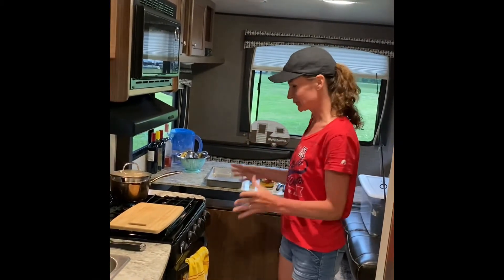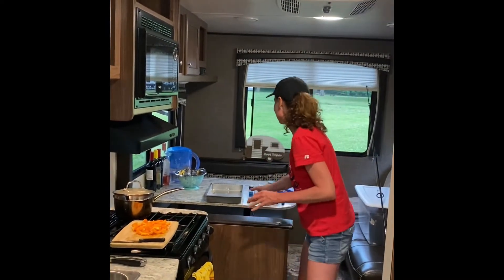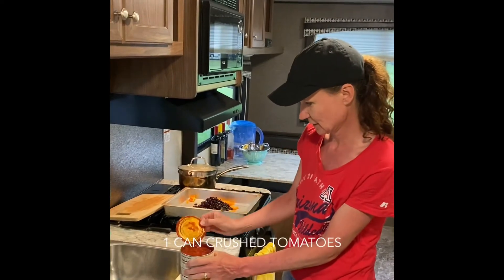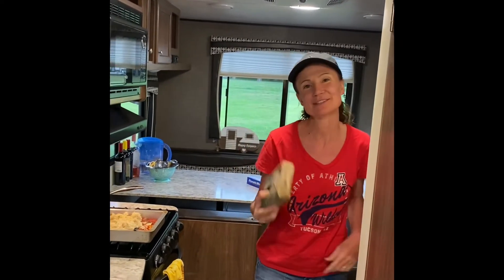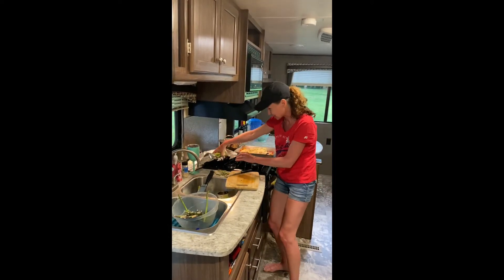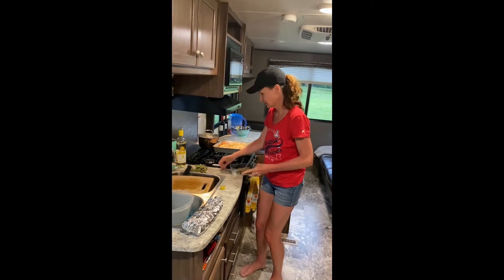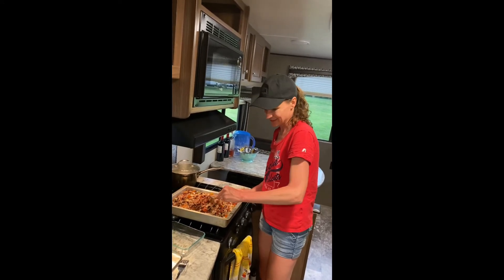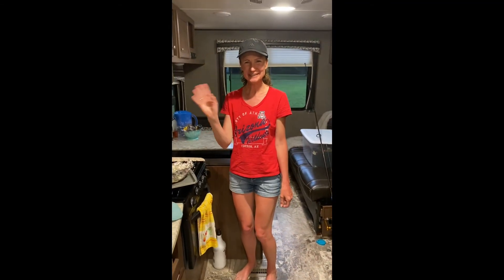RVegan Quick "Un"-stuffed Pepper Bake & Steamed Asparagus Over the Campfire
This may be the easiest recipe I have for a meal. (RECIPE BELOW) It is so simple and quick, and a "go-to" when we are camping with little space to cook and no desire to be stuck in the kitchen. We also make steamed asparagus over the campfire.

Years ago, when I would make stuffed peppers for the family, the kids didn’t care for the peppers but they loved the filling. I didn’t like wasting all of the peppers so I made it into a one-pot meal.  I just cut the peppers big and let them pick them out. It was delicious because it still had the flavor of the peppers!

EAT. MORE. GREENS.
Hosted by Denise Callery

RECIPE for Unstuffed Pepper Bake (full recipe)

4 cups cooked brown rice
2 large bell peppers, chopped
2-3  cans black beans, rinsed and drained
1-2 cups vegan “sausage,” depending on the type and how much you like*
1 28 oz. can of crushed tomatoes
1 14 oz. can of diced tomatoes
1 tsp garlic powder
Mix all ingredients in a large bowl and transfer into a large baking pan.
Bake for 45 minutes or until bubbly.
Serve with greens and enjoy!!
*I either make my own sausage crumble from tempeh or use Upton’s Naturals
Italian Seitan. If using the tempeh, don’t add it until the mixture is in the baking
pan and then drop it into the pan and mix lightly.